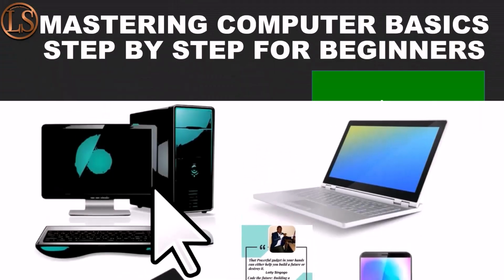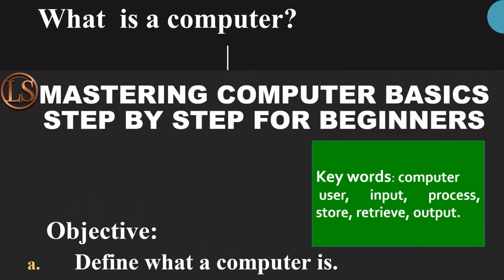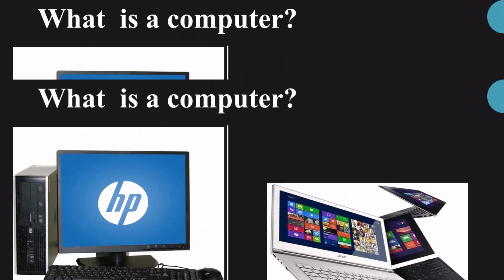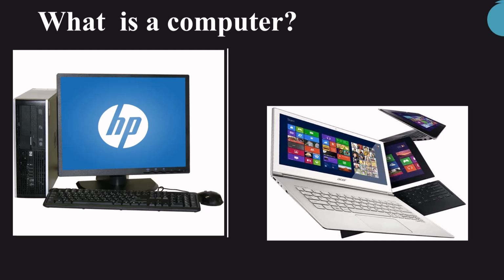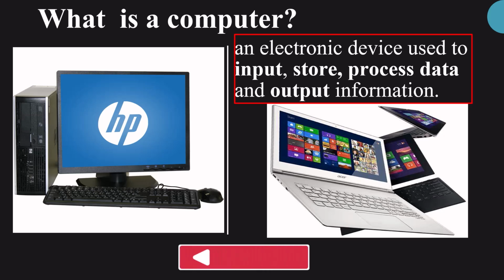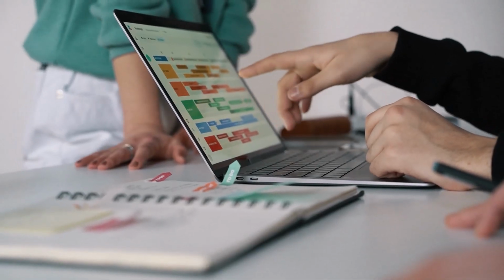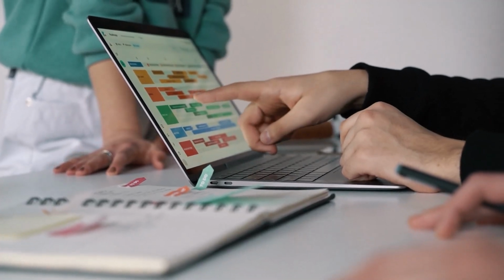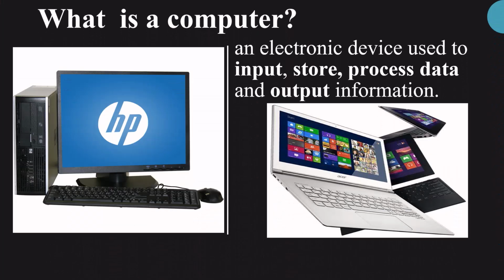What is a Computer? – Computer Basics for Absolute Beginners (2025)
Welcome to METTYSING ICT SOLUTIONS – your digital learning hub!
In this first episode of Mastering Computer Basics – Step by Step for Beginners, I explain exactly what a computer is, in simple, beginner-friendly language.

🎓 Perfect for:
✅ Students
✅ Teachers
✅ Job seekers
✅ Anyone who wants to learn tech the right way

Basic keywords: input, process, output

Real-life computer examples

🧠 Quote to Remember:
“That powerful gadget in your hands can either help you build a future or destroy it.” – Singogo Lotty